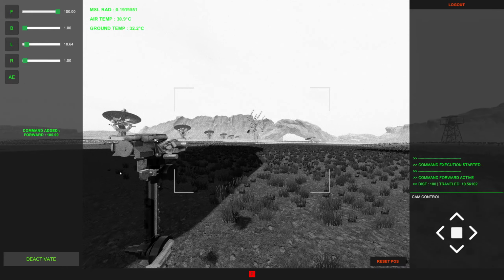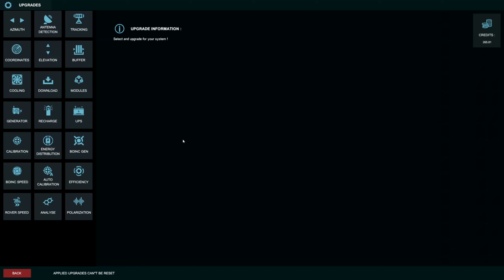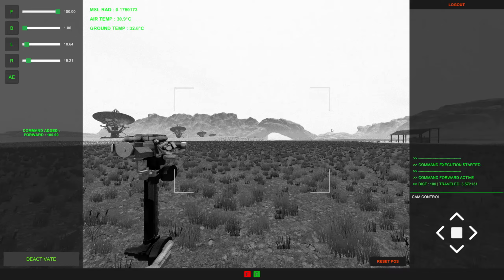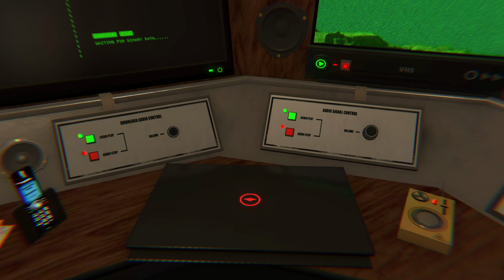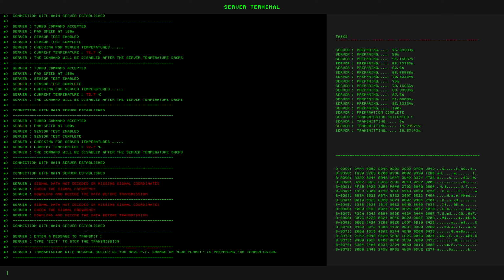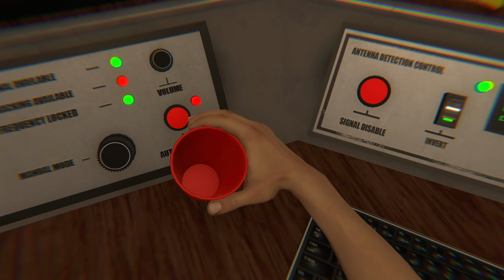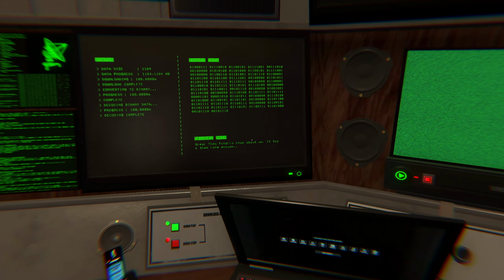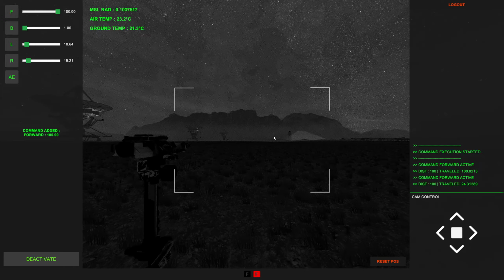Signal Simulator | Episode 18 | Do Aliens like P.F. Chang's?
Do Aliens Like P.F Chang's?. Lets find out in this episode of Signal Simulator

SkapeGote loves Americanized Asian Food.